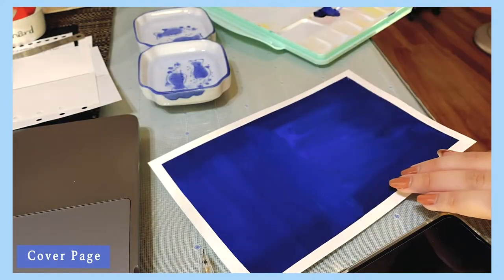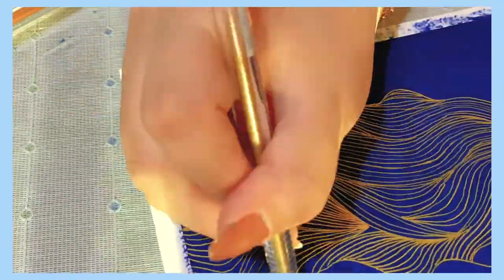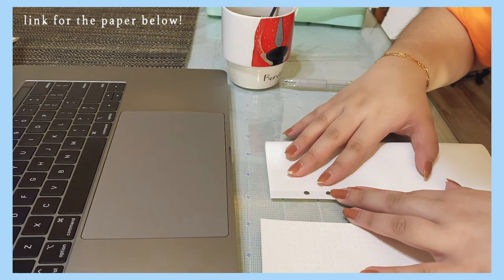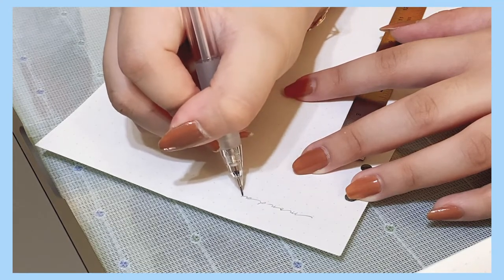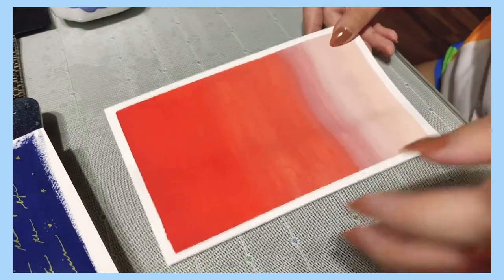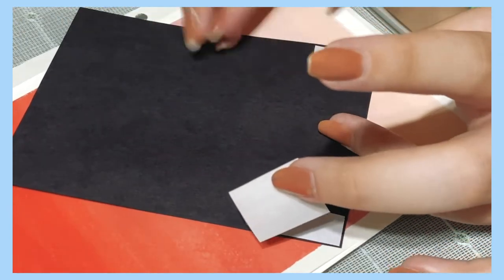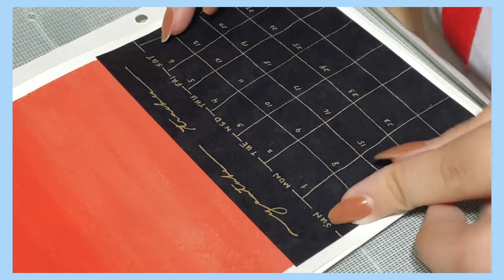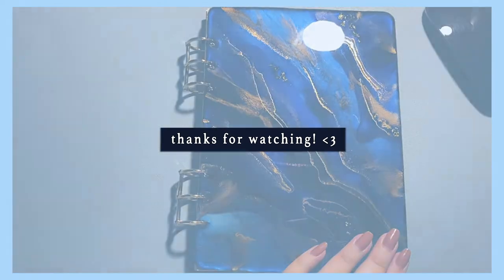February Bujo Setup 2021 Series ✨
Hello you, grab your bullet journal or tea and join me in today’s video. Im setting up my February spread.

Instagram ~ @vernicekho @vernicekho.ph
Twitter ~ @vernicekho

Link for the paper!